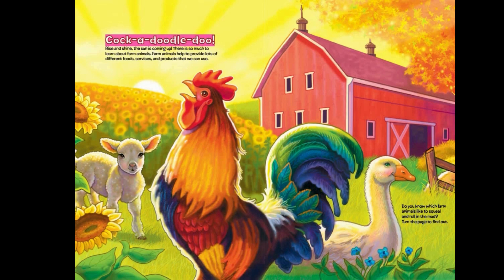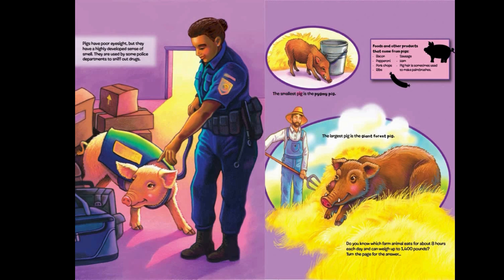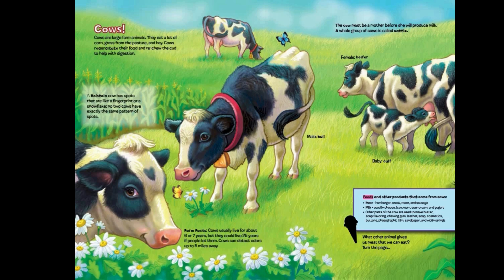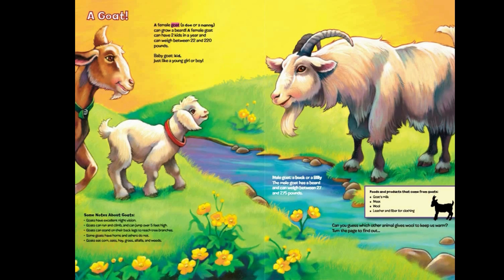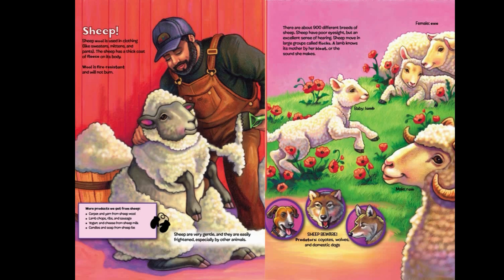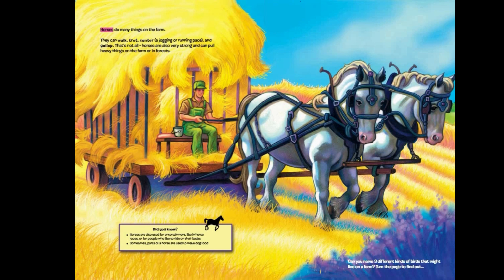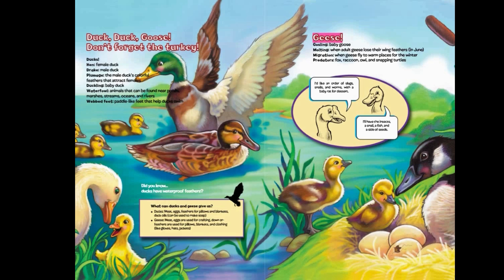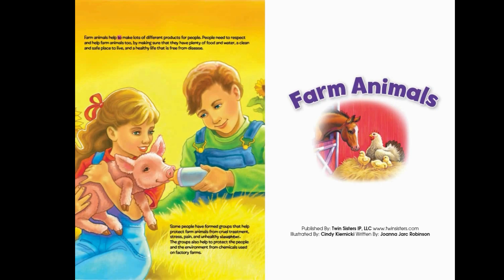Know-It-Alls!™ - Farm Animals! : A Read to Me Video!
As part of the unique, science Know-It-Alls! Series that features stunning graphics and engaging text, this video puts the spotlight on Farm Animals! Did you know that pigs are sensitive to the sun and don’t have any sweat glands?  That’s why they like to roll in the mud to keep cool.